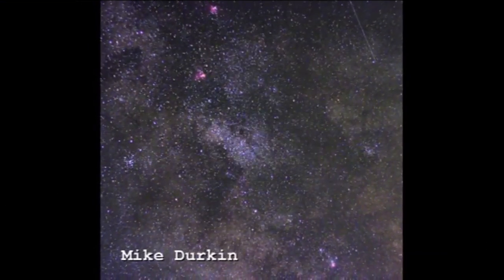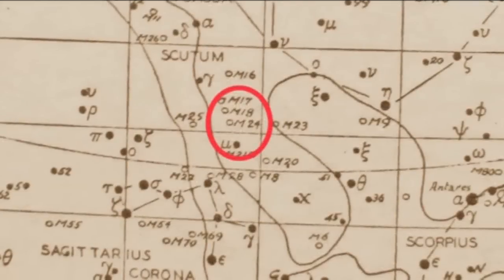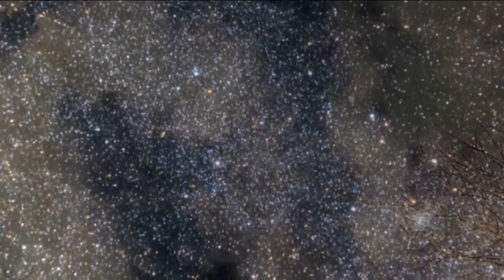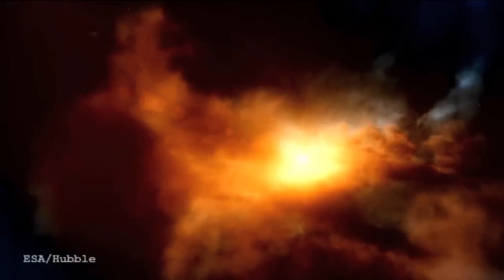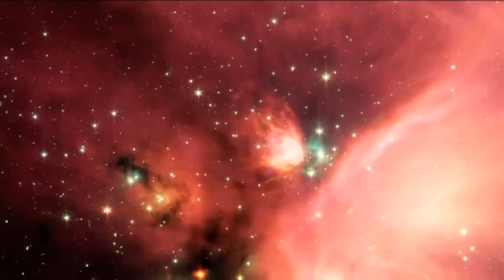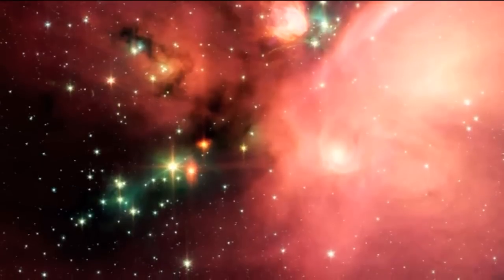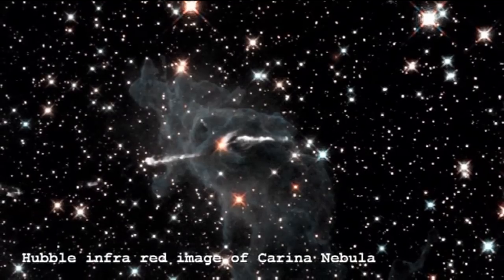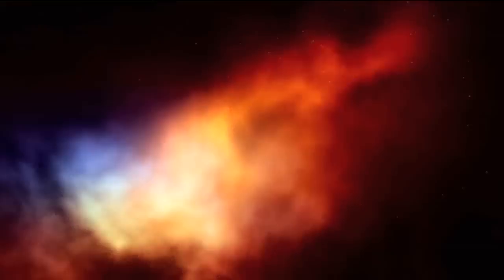M24 - Sagittarius Star Cloud - Deep Sky Videos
The Sagittarius Star Cloud is M24 in the famed Messier catalogue - but can you really call it an object? Professor Mike Merrifield is an astronomer at the University of Nottingham.

Additional video editing by Stephen Slater